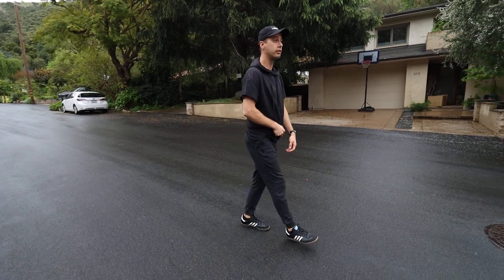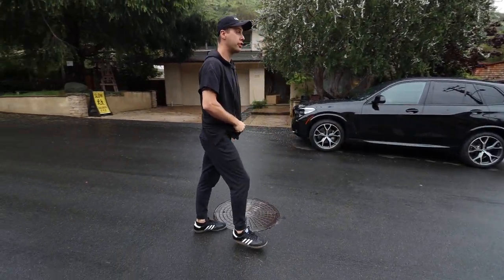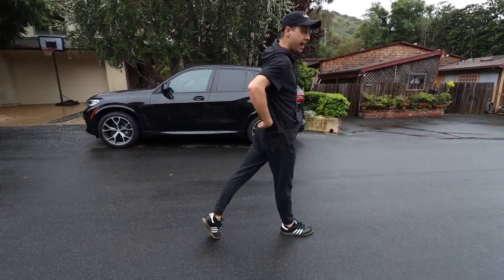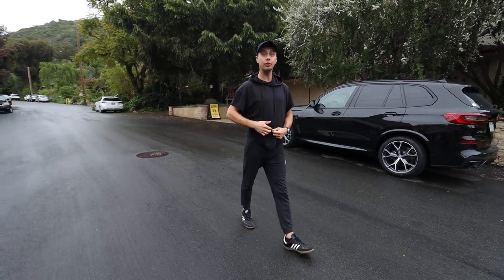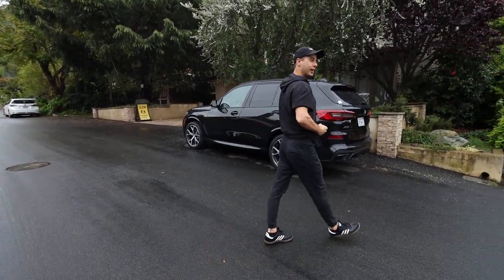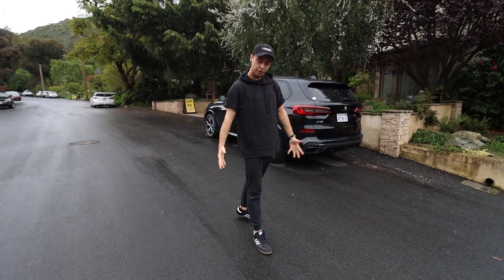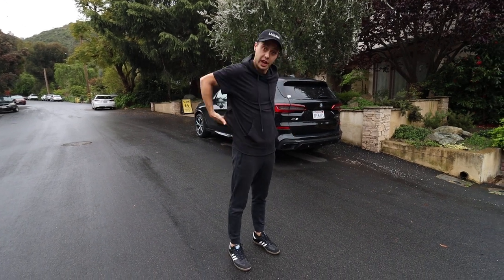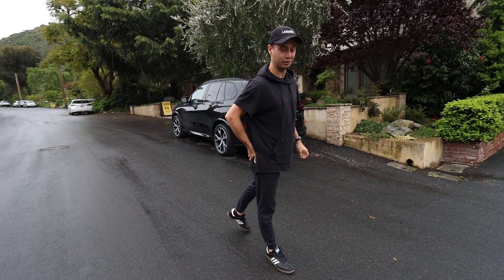Tips to Improve your WALKS and DANCING for Pro/Am students.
Being mindful of these tips, when you taking a walk, ￼￼will bring you better awareness of your sending/￼standing leg and develop ￼strengths￼￼ in your glutes.
These are very important components when it comes to dancing.
So enjoy your solo walks and become a better dancer￼￼ 🙌🏻

If you are passionate to master your Fundamental Technique , check out my “Rumba Fundamentals” online course it is %25 OFF + as a bonus you will restive 45min zoom couching call with Alexey